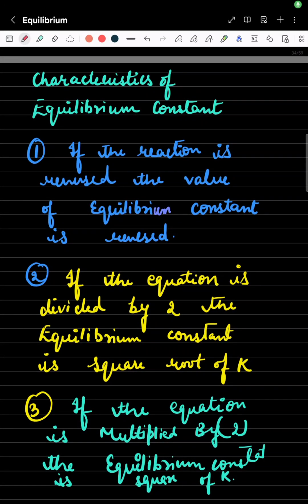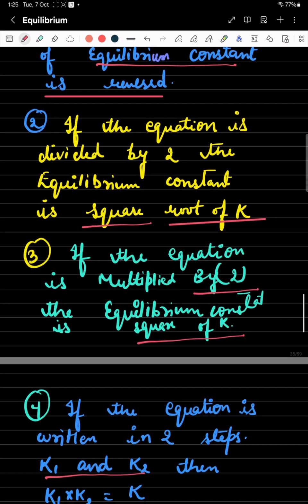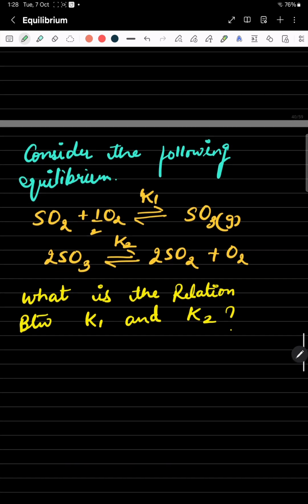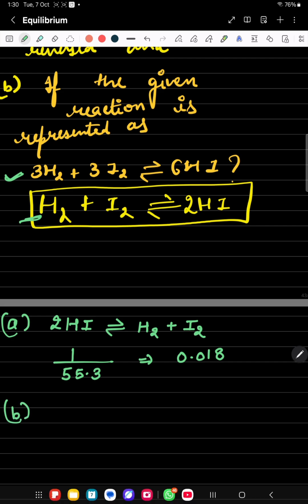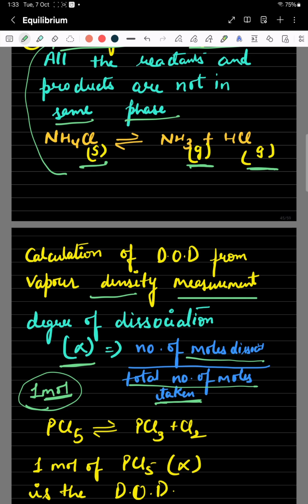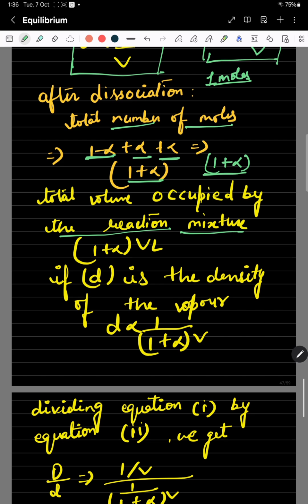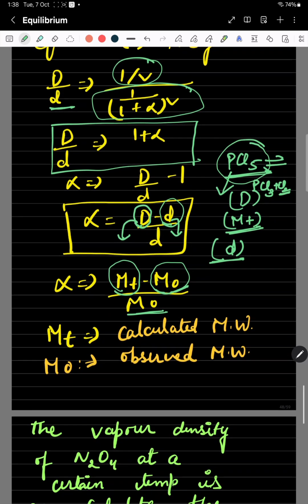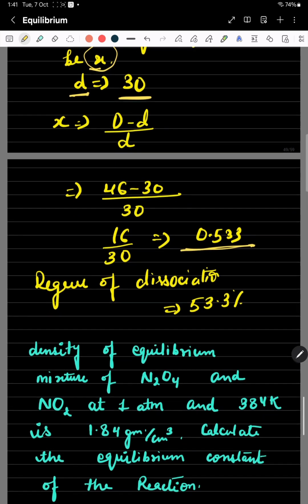9 October 2025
equilibrium  degree of dissociation  numerical